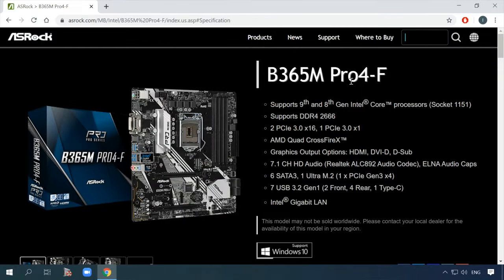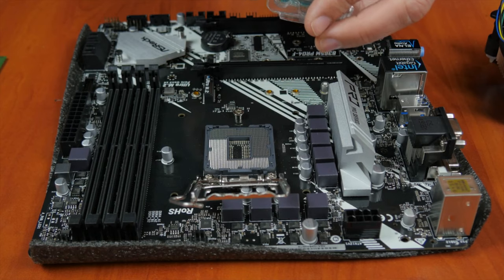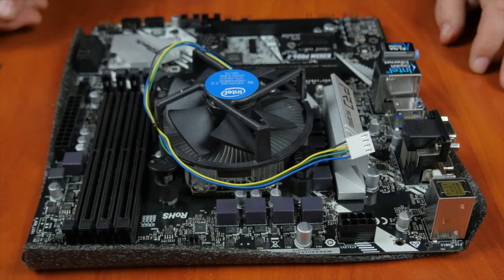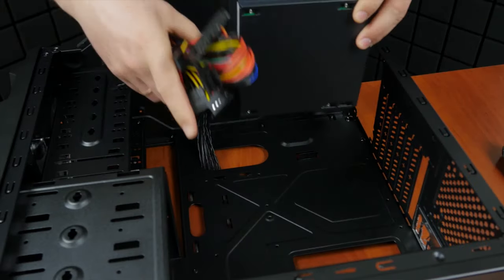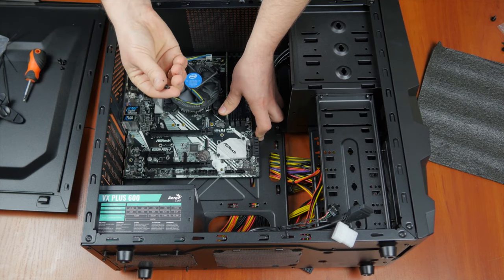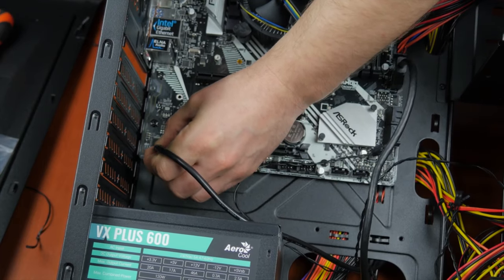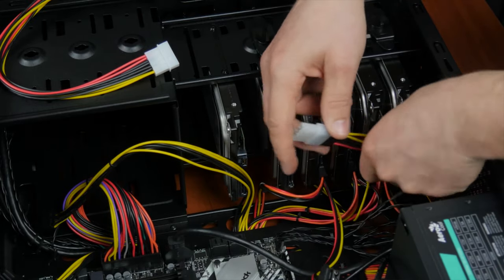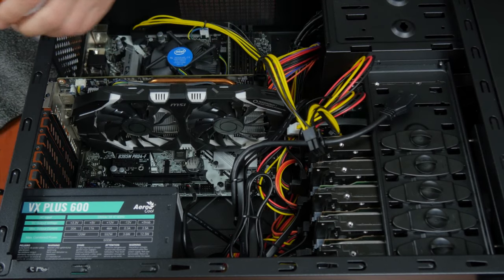📚 How to Create a RAID 5 Array in 2021. Building a PC and Selecting Hardware for RAID 5 🖥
👍 Here is another video on RAID arrays. In this video we are going to show you how to build a homemade RAID 5 system. What important things to consider when choosing computer parts for a RAID system, how to build a computer and configure a RAID array.

👉How to Create a Storage Space or Mirrored Volume in Windows 7, 8 or 10

Content:
0:00 - Selection of components
2:40 - Installing the processor on the motherboard
4:43 - Installing system memory
5:14 - The case and power supply unit
6:08 - Installing the motherboard into the case
6:55 - Connecting the PSU to the motherboard
7:13 - Connecting the motherboard to the case
8:28 - Installing the hard disk
9:49 - Installing the graphics card
10:22 - Installing the operating system

How to Install Windows 10 on a Computer or Laptop From a USB Drive or DVD

Upgrading a Laptop: Swap HDD for SSD, Add RAM or Another Hard Disk to Acer Aspire 5100